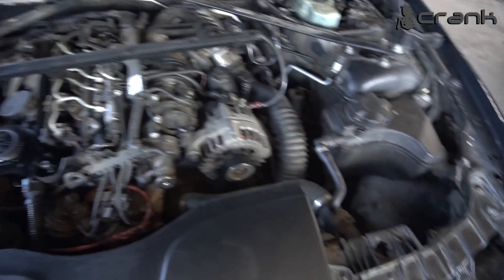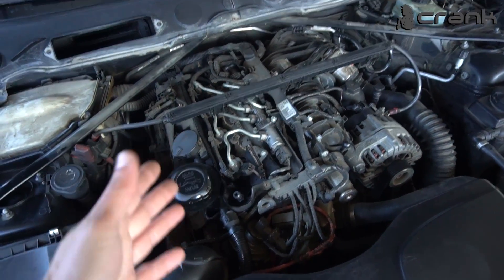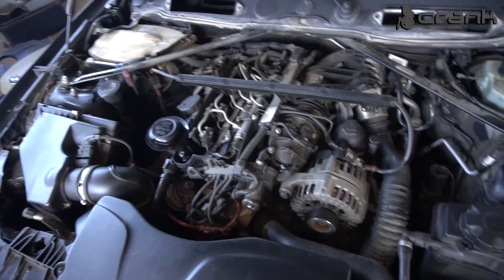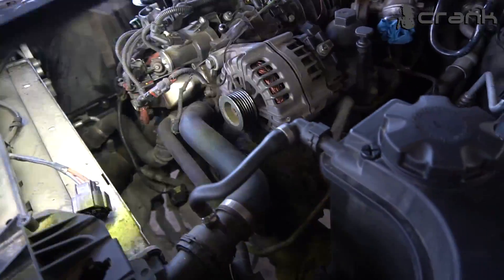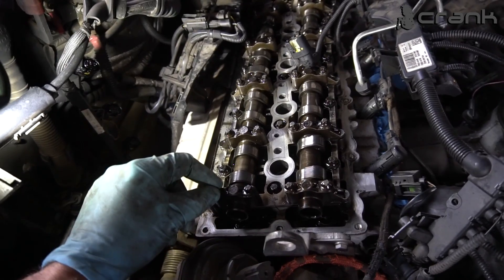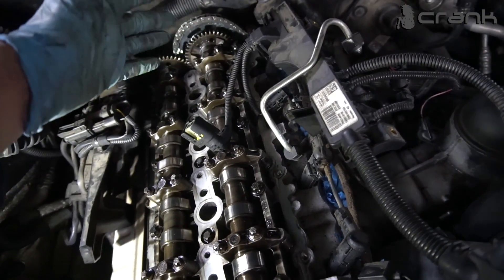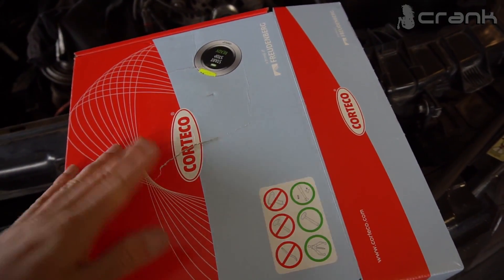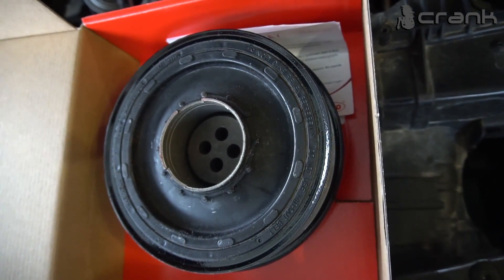BMW N47 Timing Chain Noises Or Is It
This BMW E87 with the good old N47 BMW diesel engine, had been brought to us with the complain of engine noises. The customer was suspicious about timing chain stretching. We decided to take a look under the valve/rocker cover and see what is the condition of it. Let's see what we have found out (except of the completely failed crankshaft pulley :D)

Car spec:
BMW E87 1 Series N47D20 177 hp

CRANK